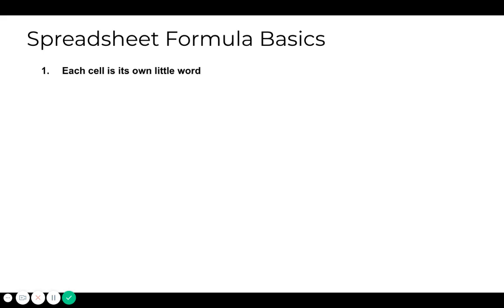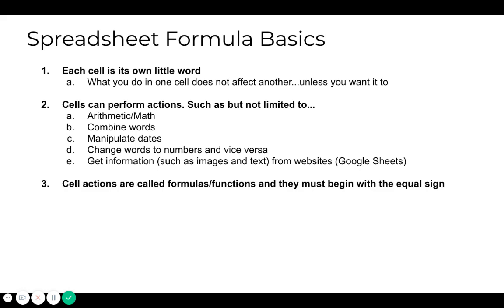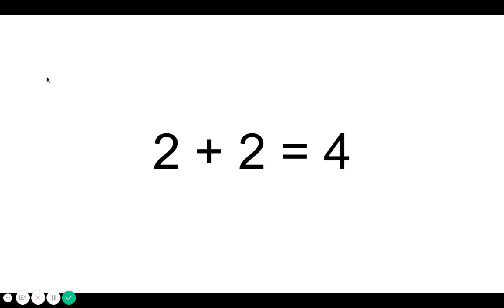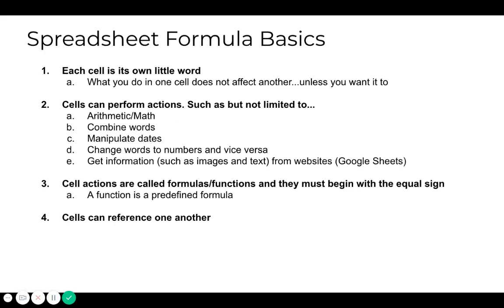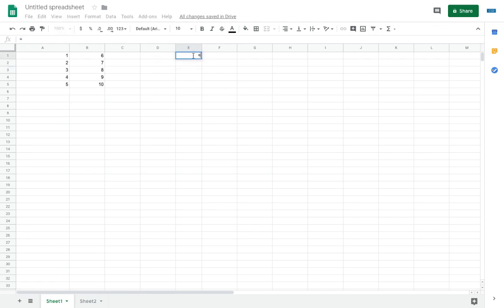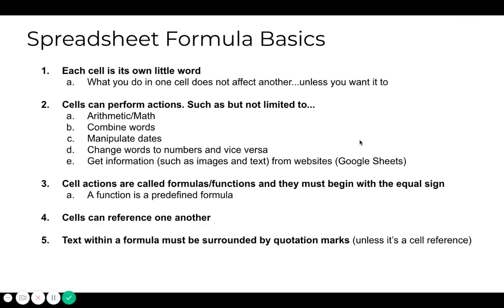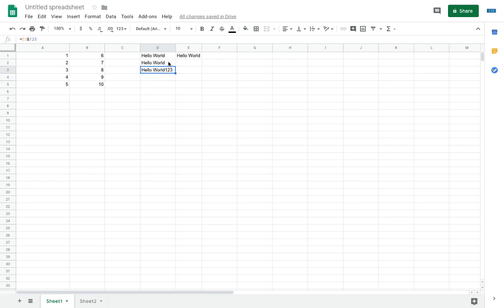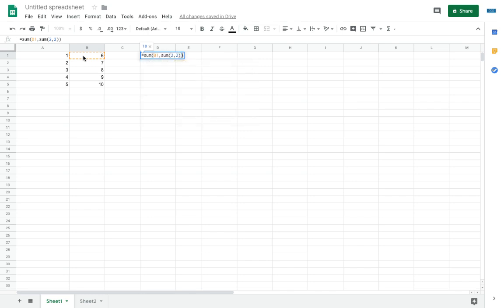Spreadsheet Formula Basics | Google Sheets | Excel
Learn the basics of spreadsheet formulas!